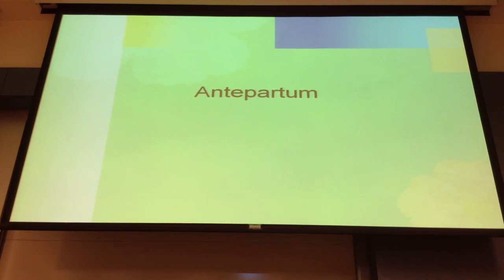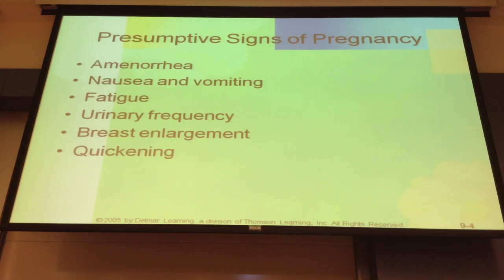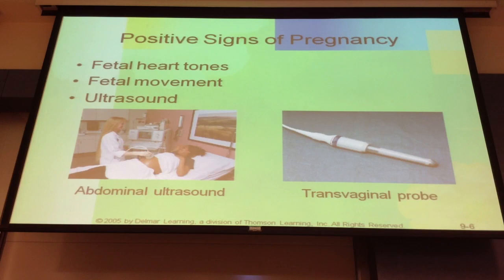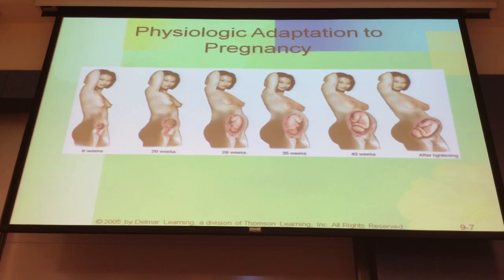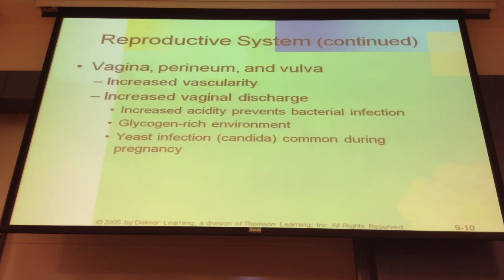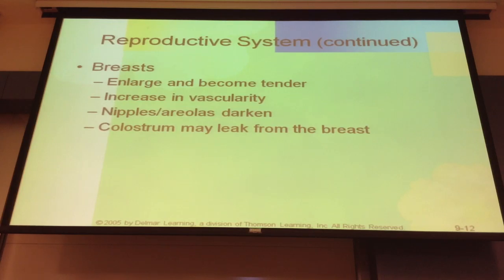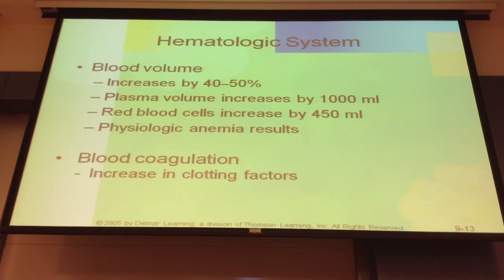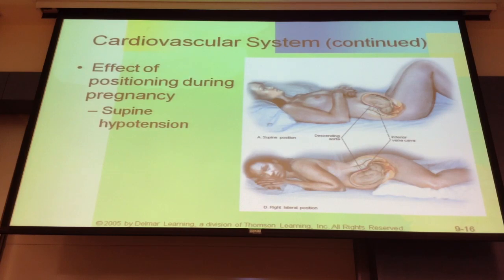Antepartum Pt. 1